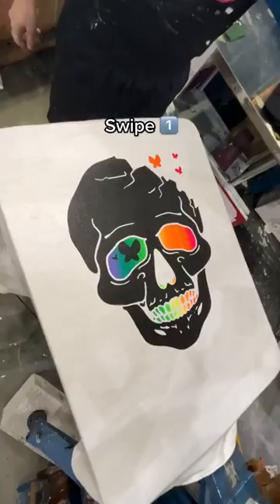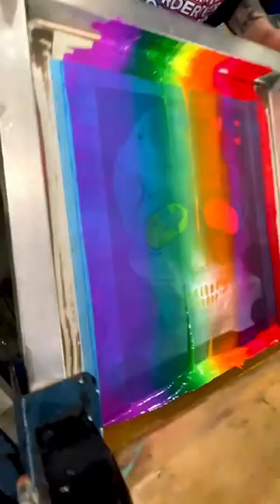Screen Printing with Rainbow Frosting 😋🍰